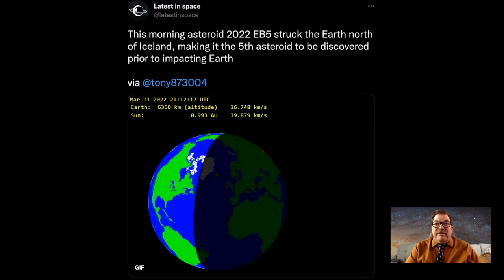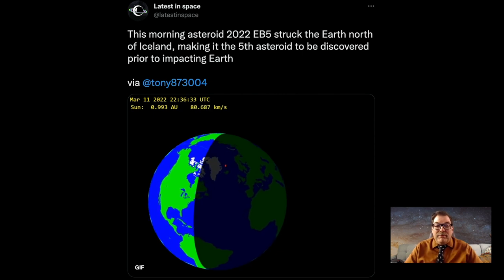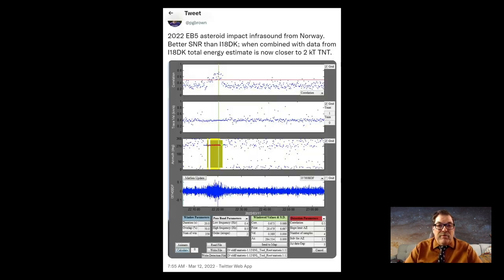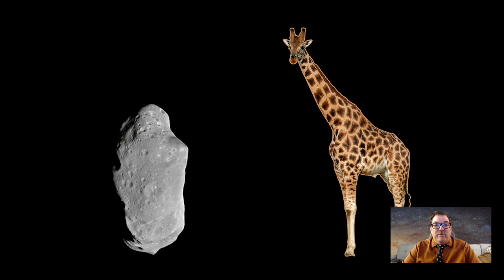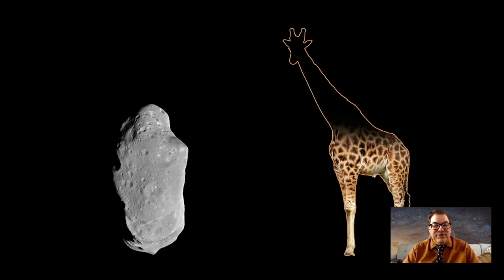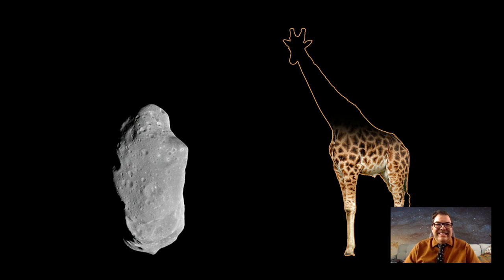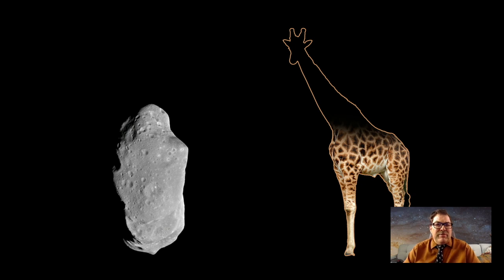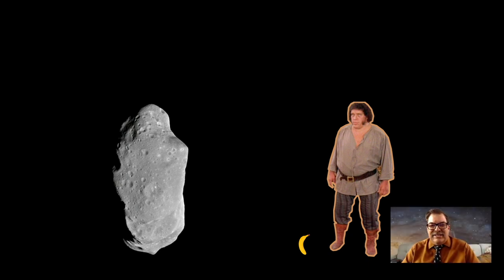Asteroid Hits Earth | All Space Considered at Griffith Observatory | April 2022